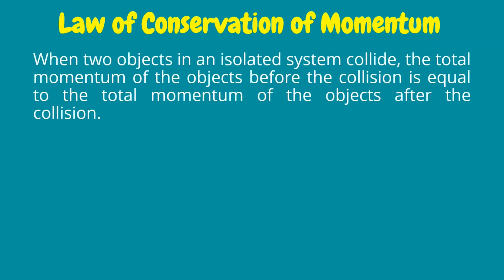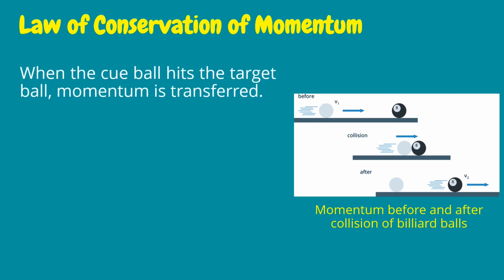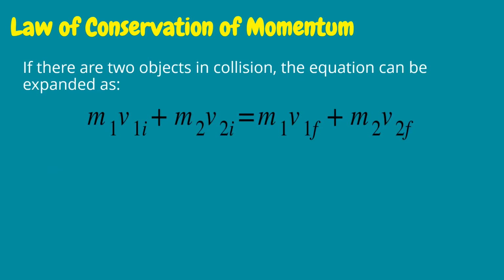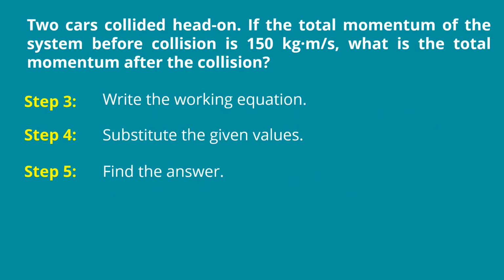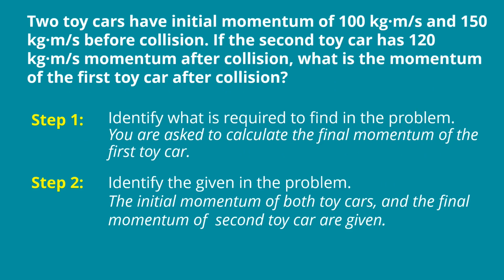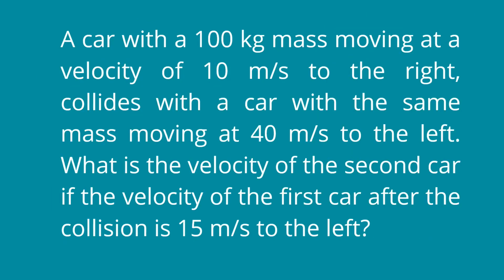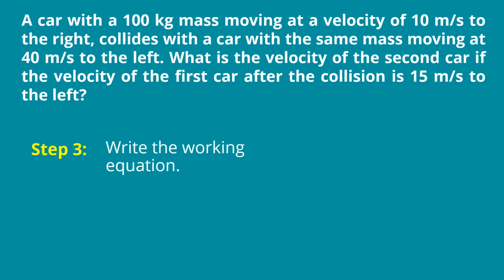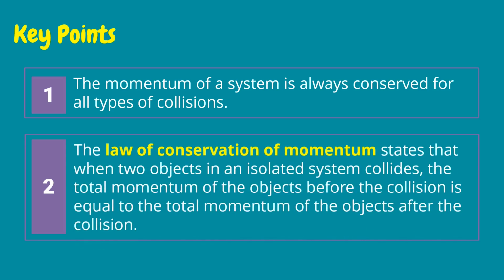Lesson 34: Law of Conservation of Momentum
This covers the idea that the value of momentum before and after collision is equal.